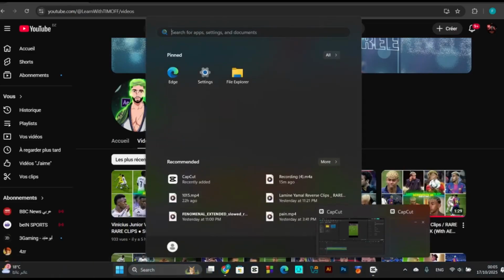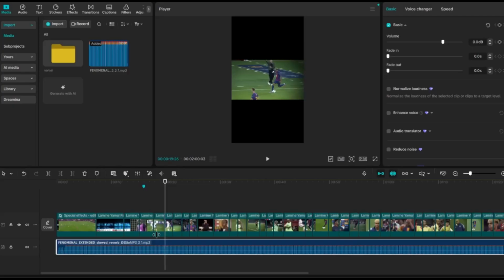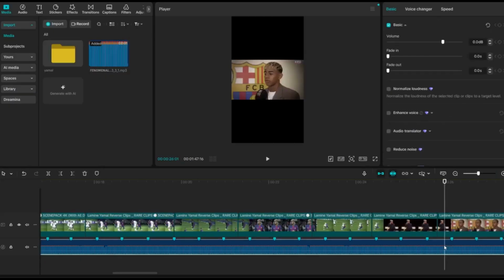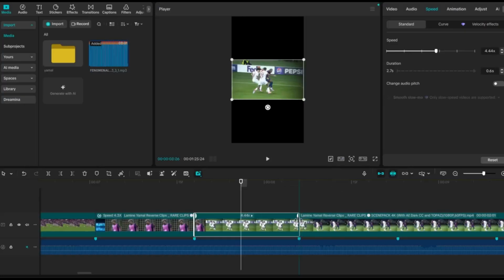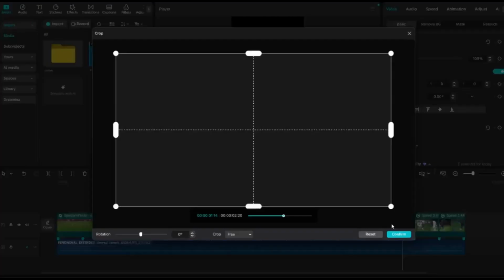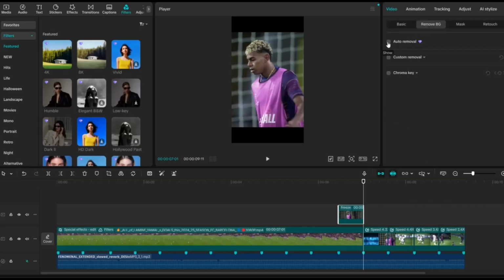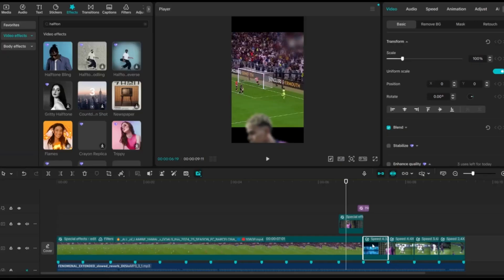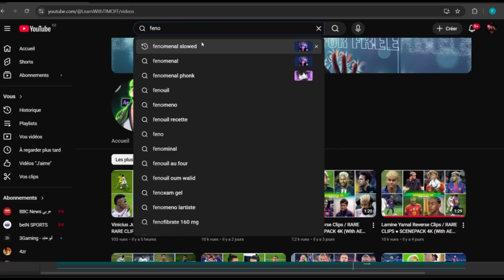trending football edit tutorial on capcut